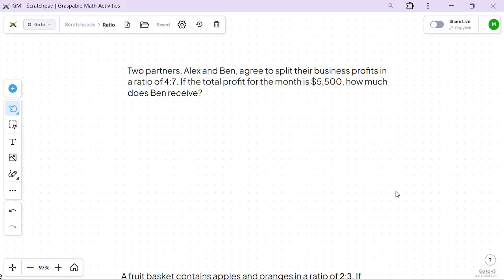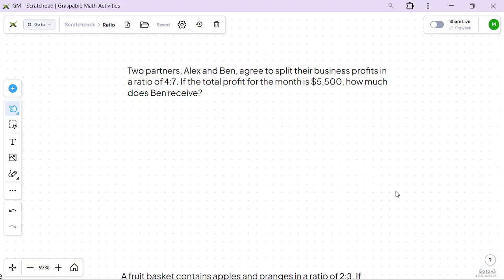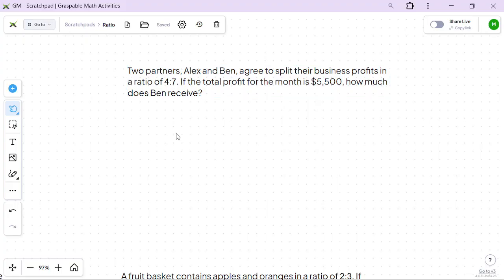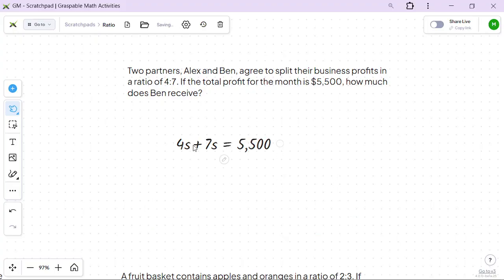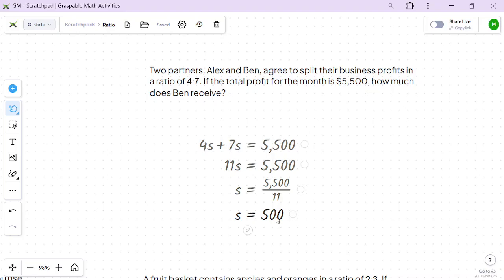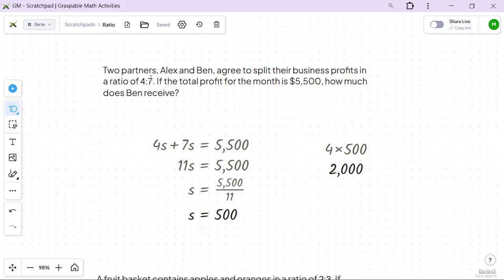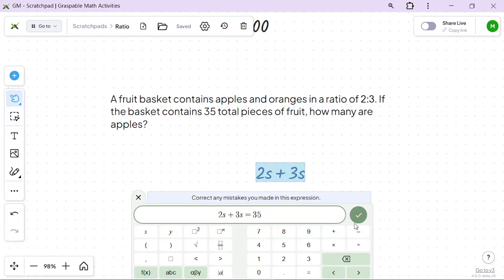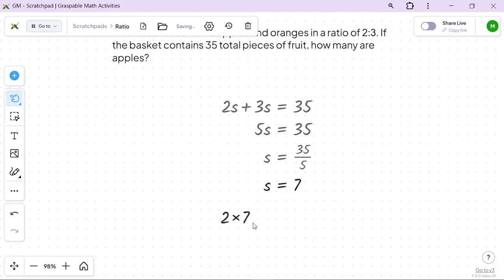Ratio Part 2